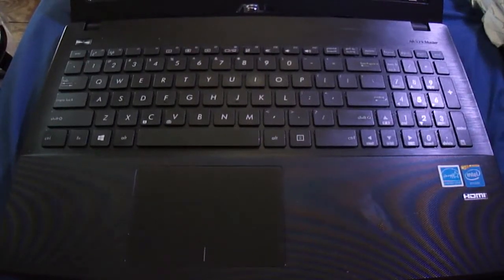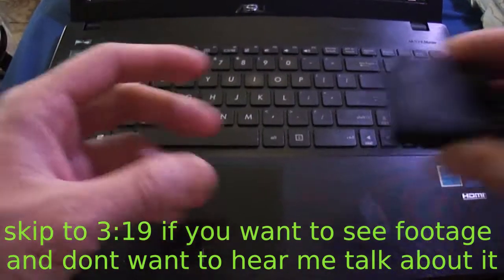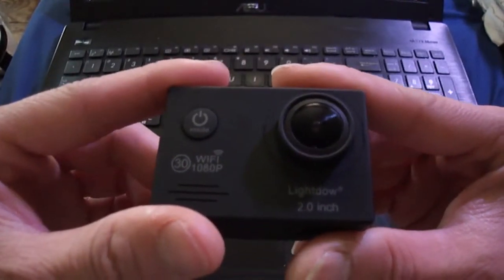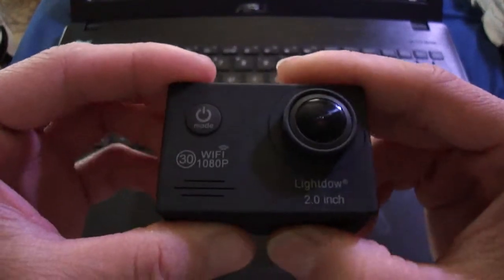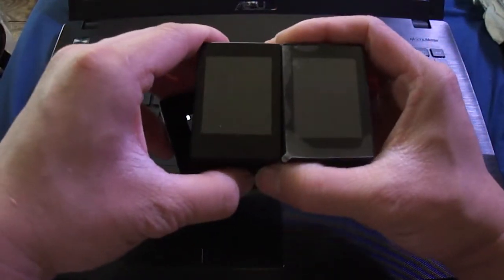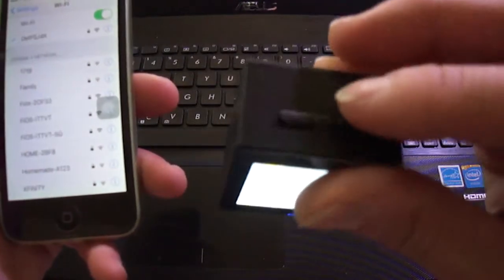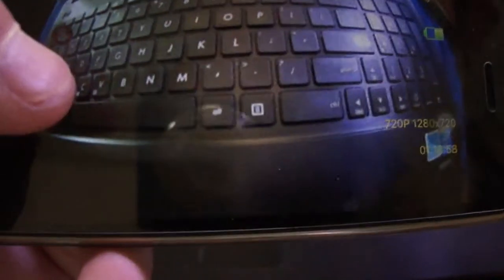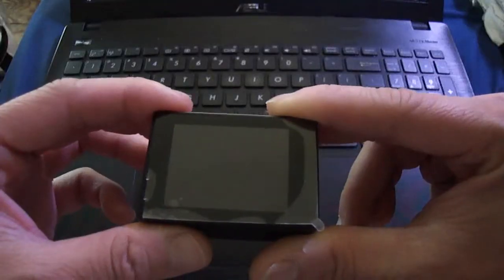Lightdow LD6000 action camera review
here is a short review of the Lightdow LD6000 that ive purchased. it was about 30 bucks on amazon when i bought it and i can say that it has not really disappointed me, except for the sound quality, something ive noticed was an issue with the SJ4000 cameras and other action cameras also. overall, i would recommend it as a budget-friendly action camera. thanks for watching!